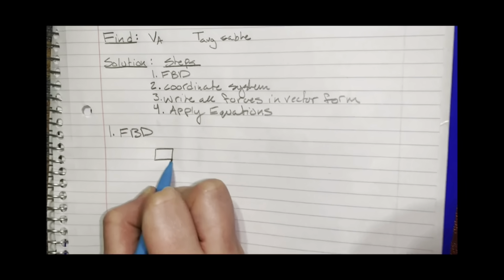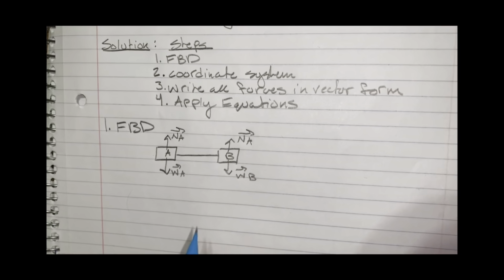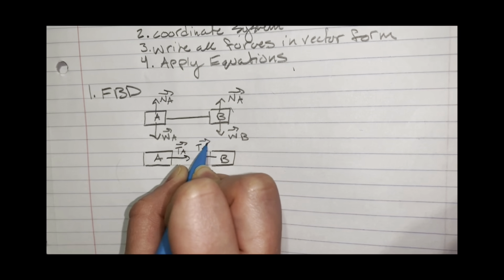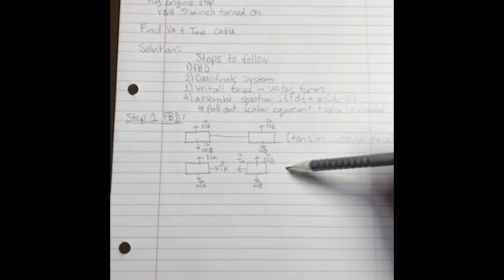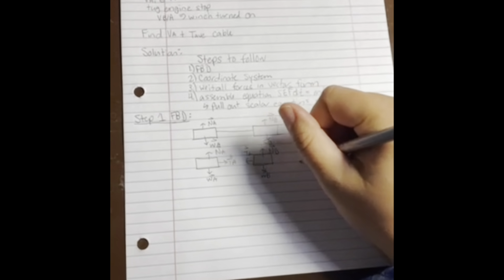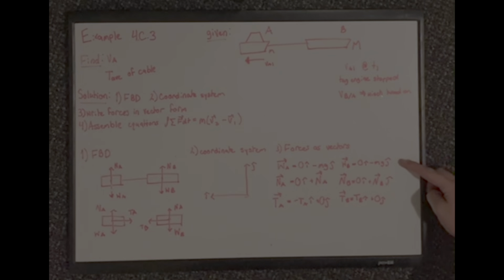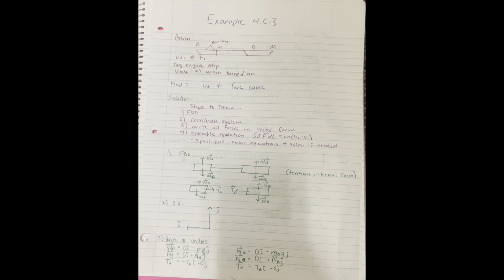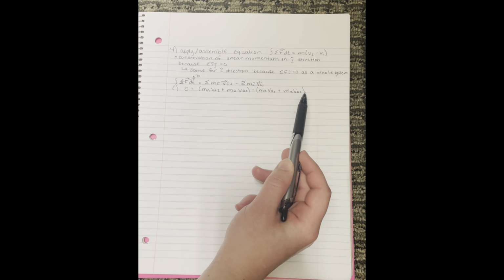Example 4 C 3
Video credit:
Ashley J, Madelyn S, Shea K, Nicholas G